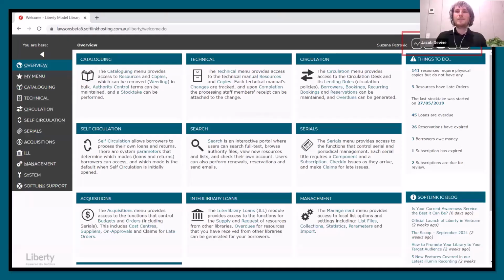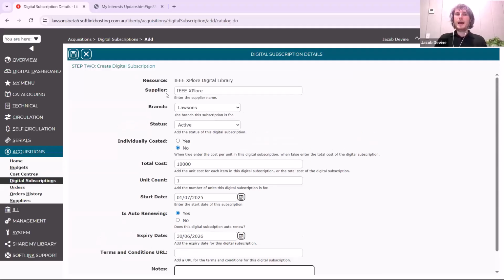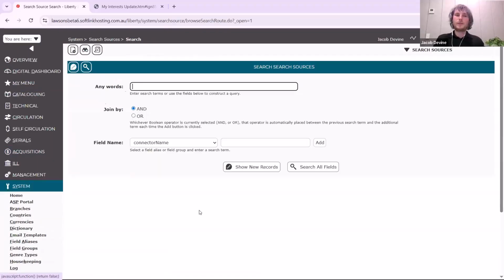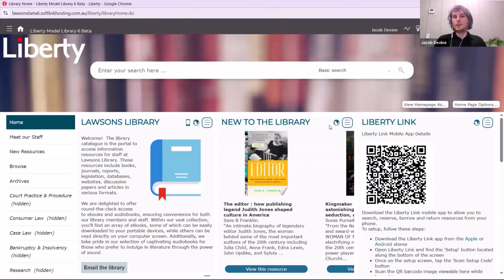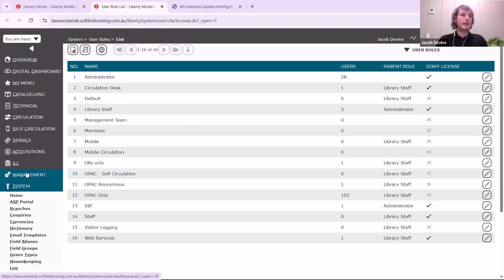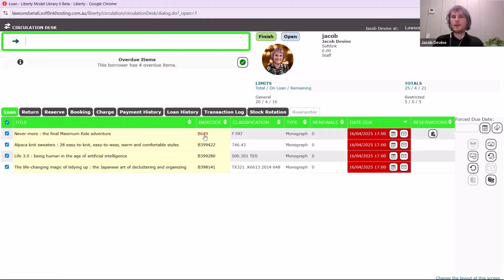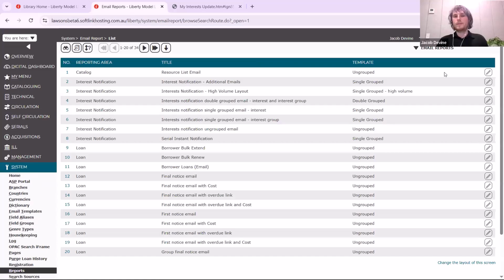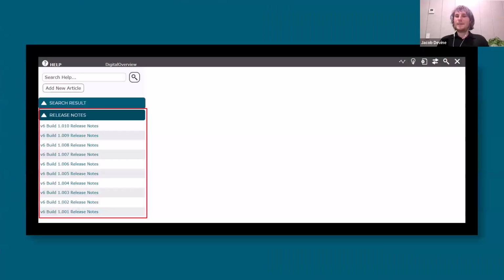Webinar Series - Liberty Digital New Features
Explore the latest Liberty Digital updates in our latest webinar! We’ll cover some fantastic new features like the ERM module, enhanced user role controls, the refreshed Federated Search interface, and more.

00:06 - Introduction
01:27 - Webinar Agenda
02:12 - ERM Module
02:44 - ERM Module - Creating new digital subscriptions
08:39 - ERM Module - Addition digital assignments (users)
11:57 - ERM Module - Expiring digital subscriptions
13:21 - ERM Module - adding widget to digital dashboard
15:13 - Federated Search improvements - sideloads
22:06 - Federated Search improvements - OPAC
25:25 - Federated Search improvements - creating database groupings
26:43 - User role control
30:43 - Authority role MARC improvements
35:12 - Adding a 'last activity' field on borrower records
39:41 - Jacob's Favourite Features - Detailed book sliders
44:01 - Jacob's Favourite Features - Anchor links in interest alerts
47:28 - Jacob's Favourite Features - Reporting on file sizes
52:08 - Wrap Up